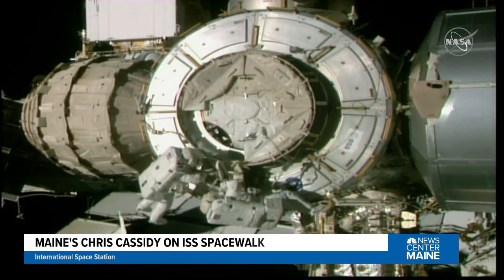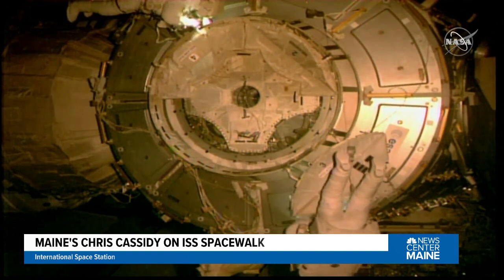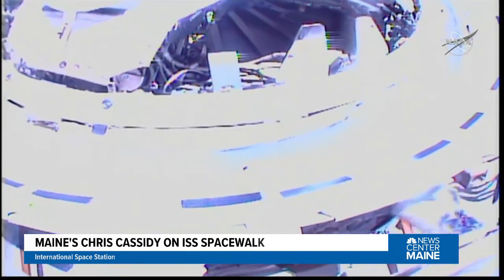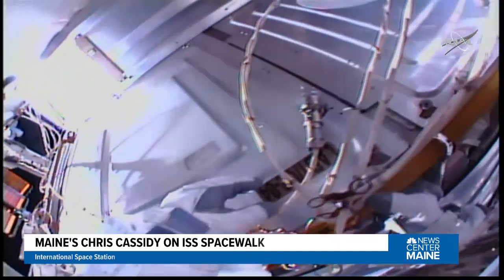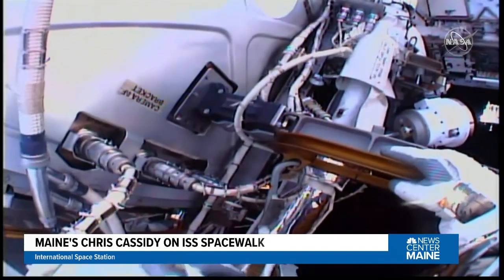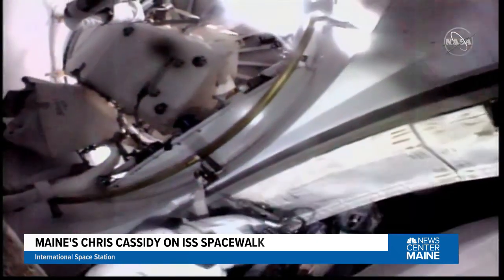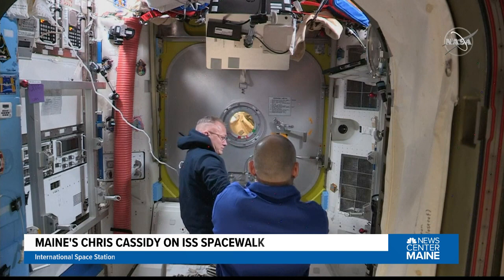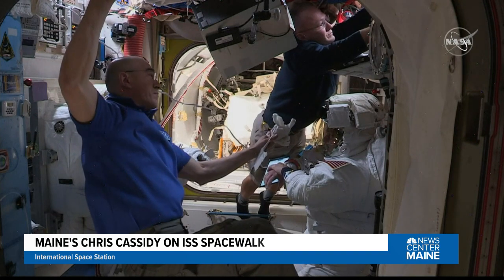Maine's Chris Cassidy on International Space Station Spacewalk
Maine's Chris Cassidy and Bob Behnken are on a spacewalk to finish the 3 1/2 year project to upgrade the International Space Station's power system.